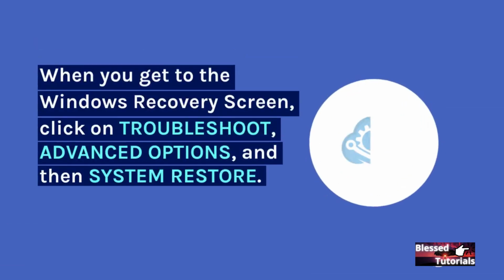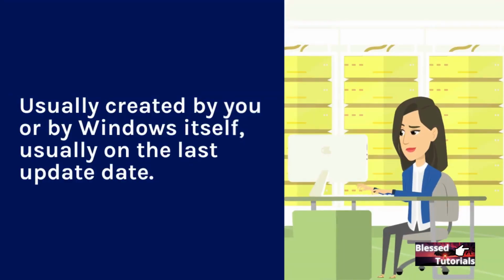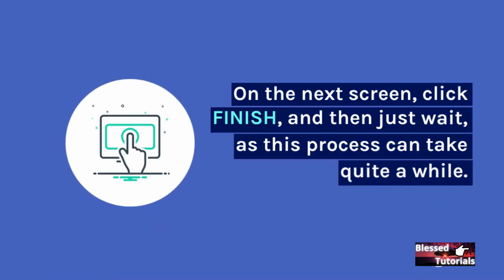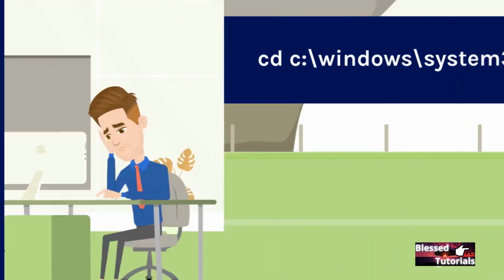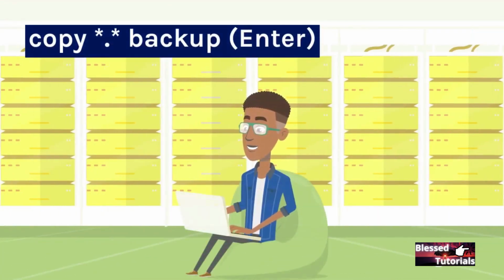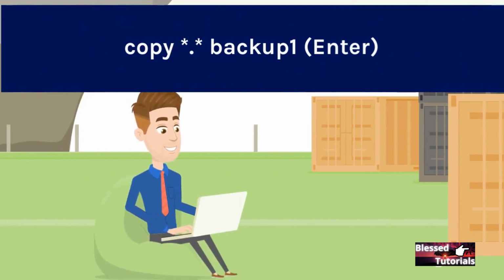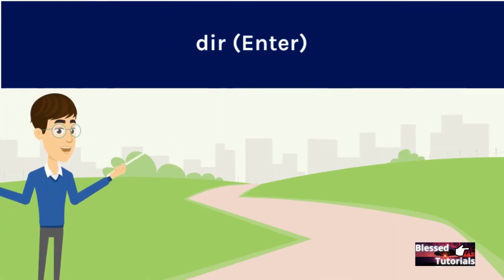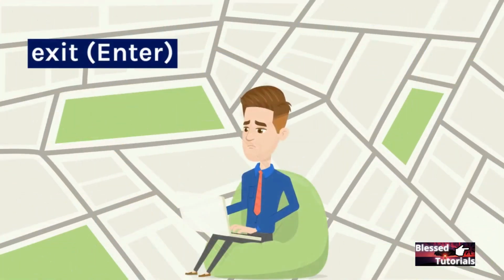Error 0xc0000034 How to SOLVE IT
Error 0xc0000034 is a fairly common blue screen error, but one that can be solved without too much difficulty, even if you are not very computer savvy.
So watch the video till the end and learn how to fix error 0xc0000034.